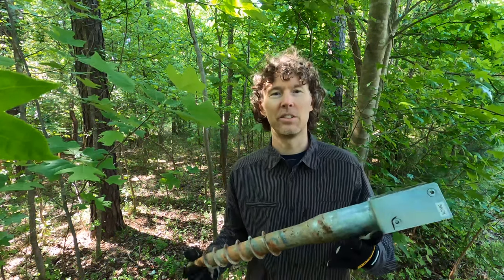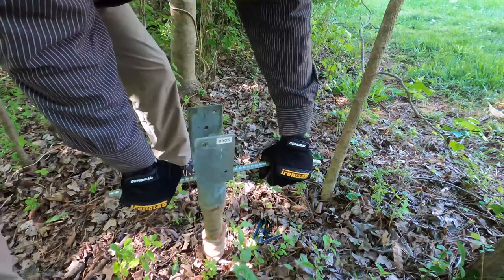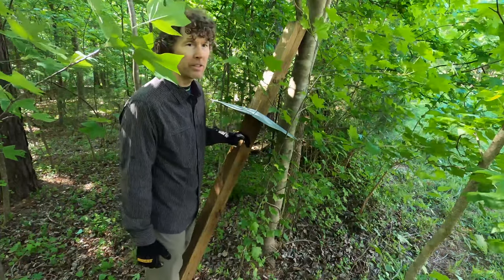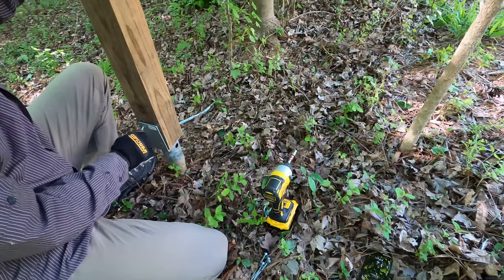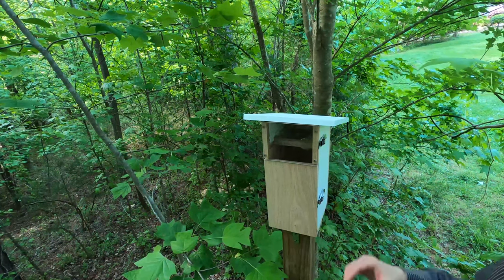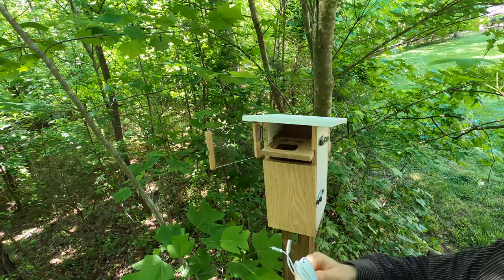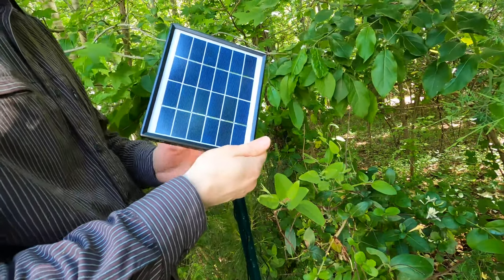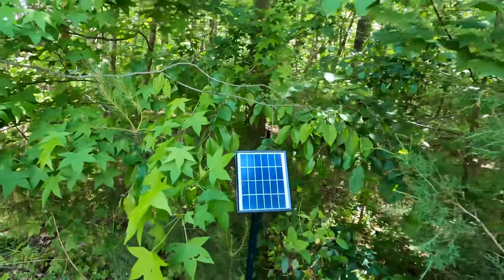Tips for Mounting a Birdhouse with Solar Panel Powered Wireless Camera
Ground Anchor
Solar Panel
USB Extension Cable
Blink Camera